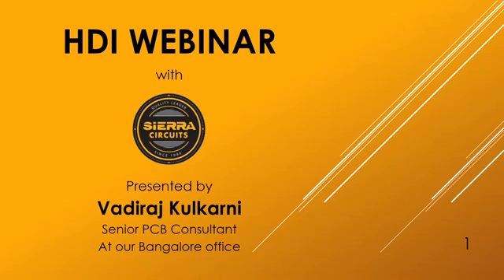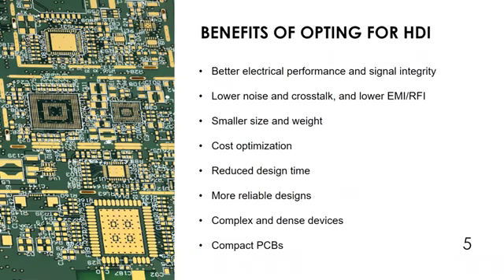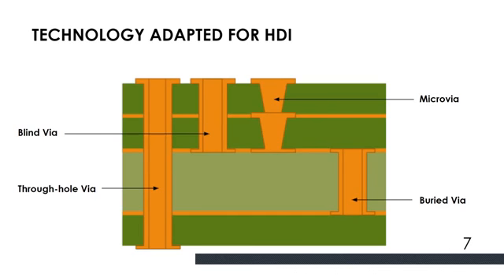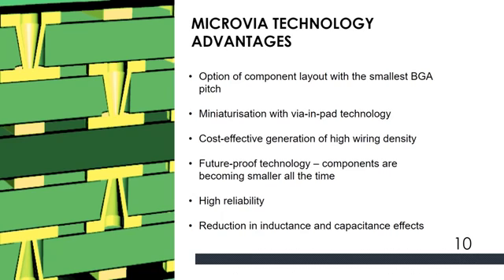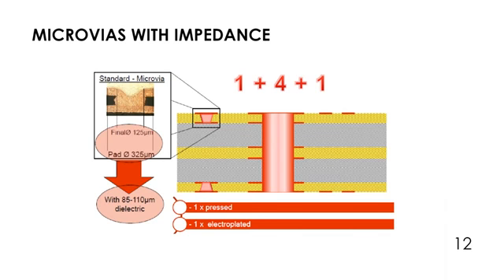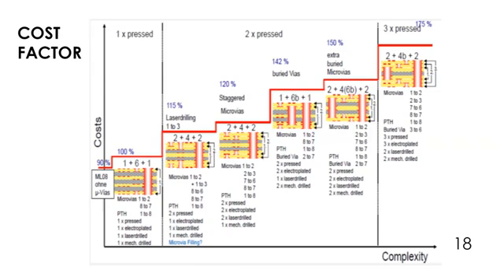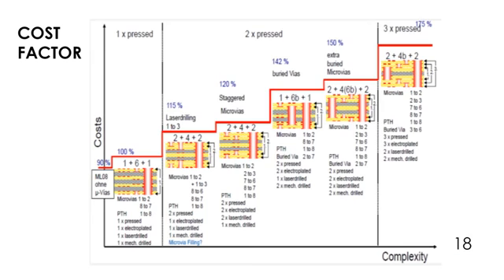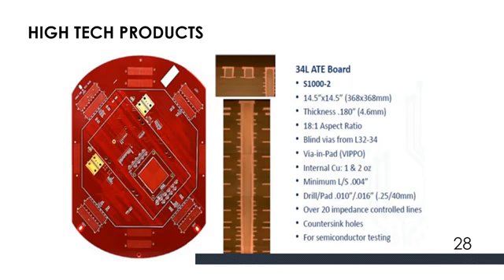HDI ? How much do you know about it?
PCB Electronics Ltd, one-stop service for PCB&PCBA

Wish all you healthy in the special time! We are here with you always!

PCB Electronics Ltd, a leading corporation focusing on one-stop service for PCB&PCBA ,has a management team of 15-year experience in EMS industry.

Productivity:  2 to 32 layers, including HDI, flex-rigid boards etc.
Application fields:  Computer, Communication, Automative, Medical, Telecom, Security.
Certificates:  ISO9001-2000, ISO14001, UL(E502309), CUL, ROHS6.
Cooperators:  HuaWei, Tenda,, Zenlane, Gospower, Hisense, Panasonic